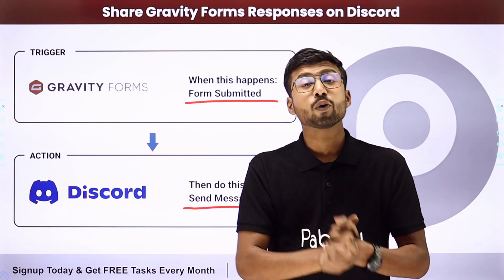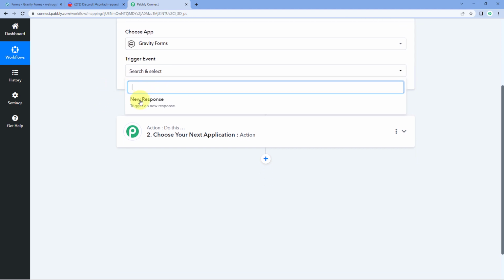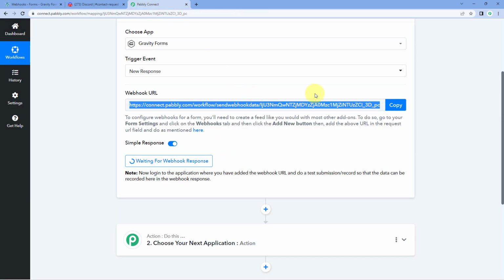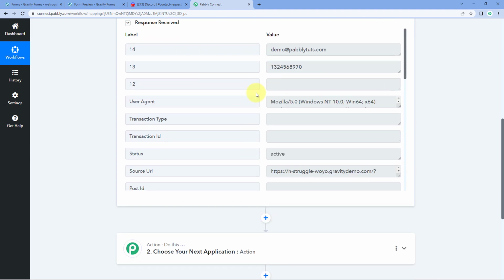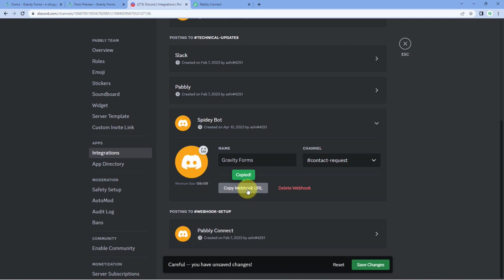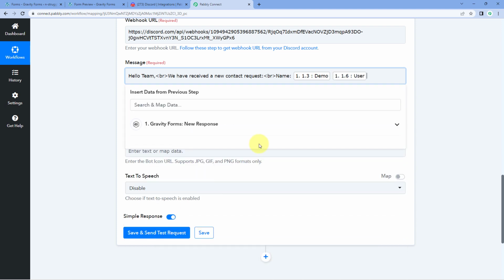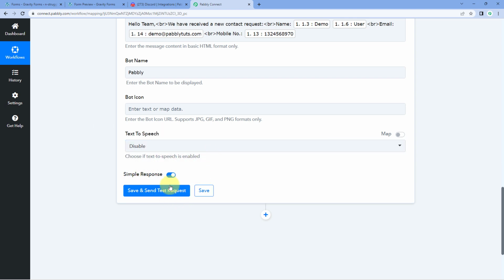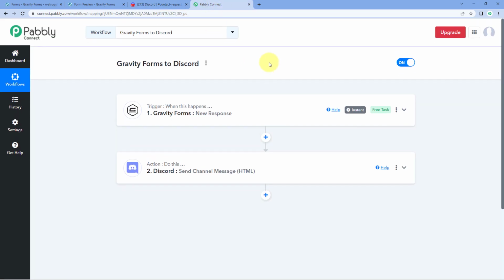How to Share Gravity Forms Responses on Discord - Gravity Forms to Discord Integration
To share Gravity Forms responses on Discord using Pabbly Connect, users can connect the Gravity Forms app and Discord app via Pabbly Connect. Once the connection is established, users can create a workflow that triggers a notification in Discord whenever a new form response is submitted. This is an easy and efficient way to keep track of form submissions and stay updated on new leads or customer inquiries. With Pabbly Connect, users can streamline their communication and improve their productivity.

1. Automation: Pabbly Connect offers automation capabilities that can help you automate mundane and repetitive tasks. This allows you to save time, money and resources.

2. Integration: Pabbly Connect provides a wide range of integrations so that you can connect different web services with each other. This helps you to create smarter workflow processes and make your business more efficient.

3. Security: Pabbly Connect takes security seriously and provides an industry-standard security system to protect your data and applications.

4. Scalability: Pabbly Connect is highly scalable and allows you to easily add new applications and services to your workflow.

 5. Cost-effective: Pabbly Connect is cost-effective and provides plans for different business sizes.